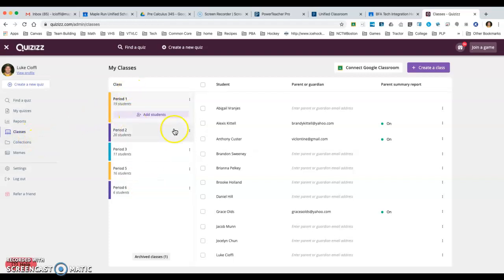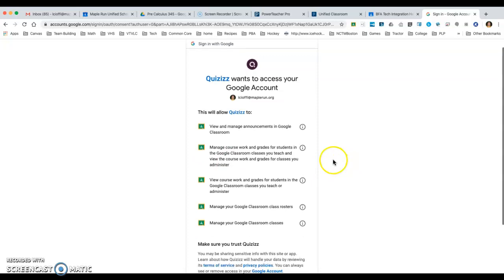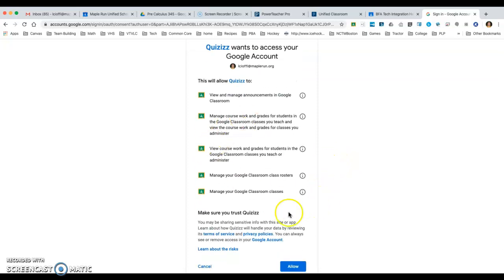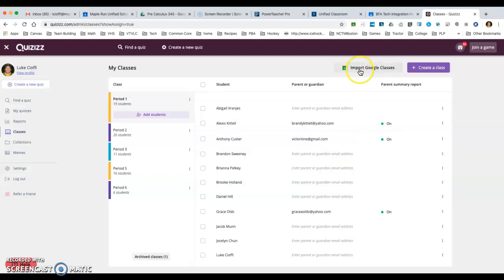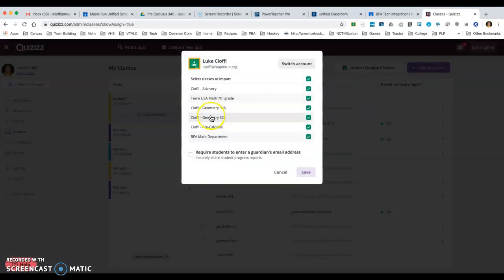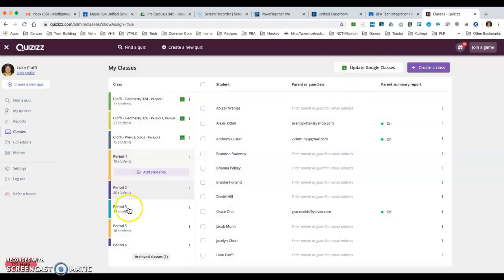Connect Quizizz class to Google Classroom